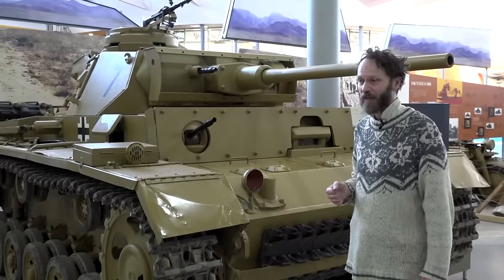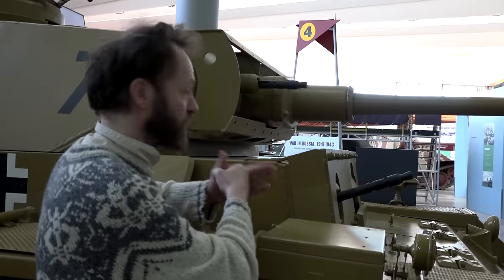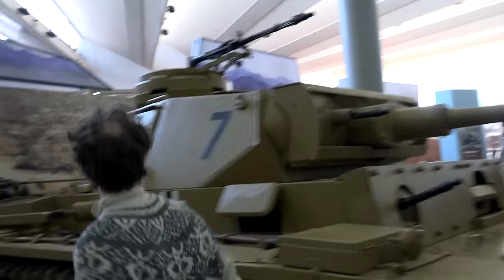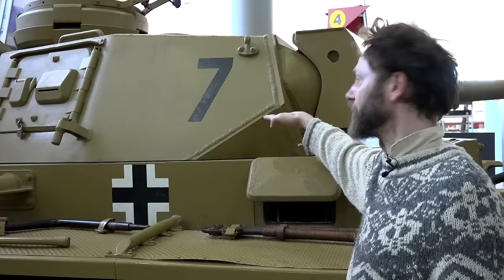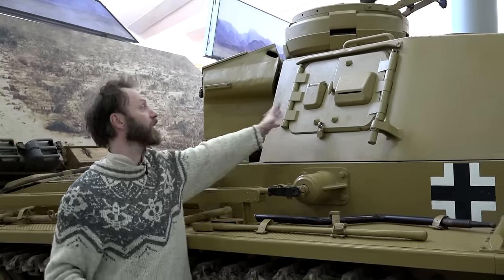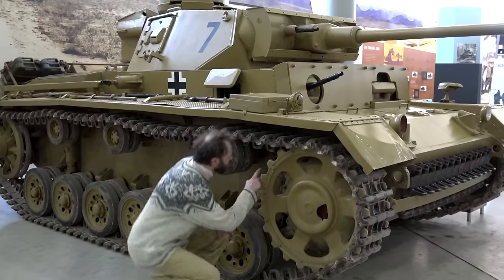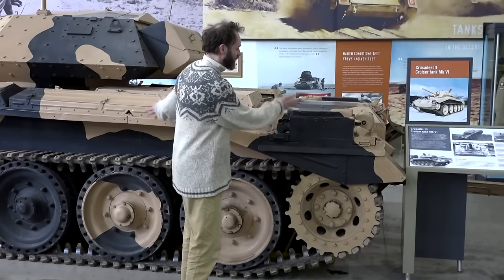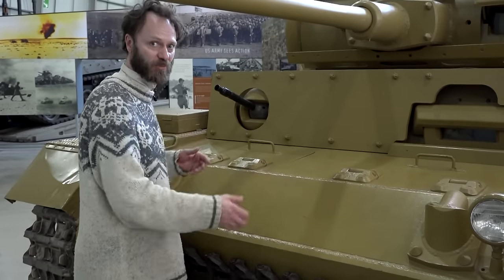More than you want to know about the Panzer III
Panzer IIIs were common German tanks in WW2, and here I talk about them, and make a few general points.

Another video (there will be more) from 'The Tank Museum' at Bovington.  Why they changed the name is beyond me.  I'd like to meet the branding guru who came up with that idea and administer several hard slaps.  It's like changing 'Wimbledon' to 'The Tennis Competition'.

Anyway, here, in its particular shade of beige, is the tank (with a brief shot of one of its cousins), and I ramble on about various bits of it.  It's all right for you - you just have to watch it once, but I had to edit this, which involves seeing each bit several times, and wading through all the footage of me droning on and on.

I use the word 'burn' to describe a H.E.A.T. round's penetrating a tank, and as several people have pointed out, this is not technically the correct word.  They are right, although the word is often used in this context, and the temperatures involved are very high, but yes, I admit it: I should not have used the word 'burn'.

Yes, I am aware that the links on the end plate come in late.  This is because YouTube has changed the system, which used to be flexible, to one that relies on limited templates.  It doesn't enable the user to put picture links in except in the last twenty seconds of a video, and so because I added a little shot at the end, the links all start late.  Possibly the new system is supposed to be more idiot-resistant than the old one.  Unfortunately, this makes it an obstacle for the intelligent.

And here's a link to the video I presented for them listing my five favourite AFVs